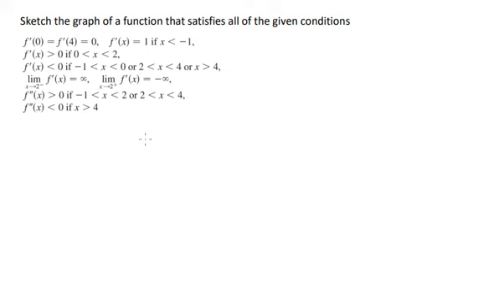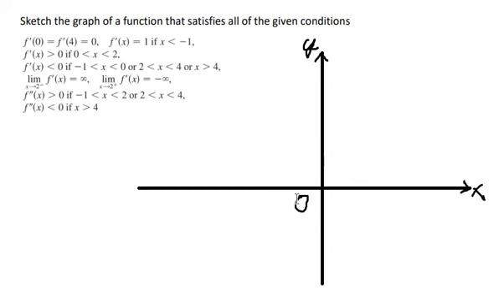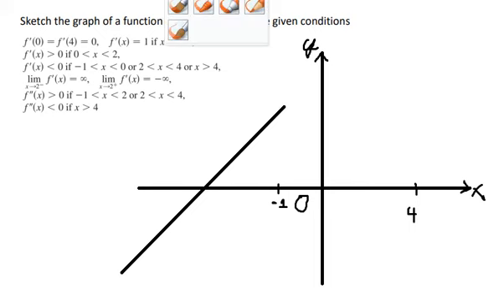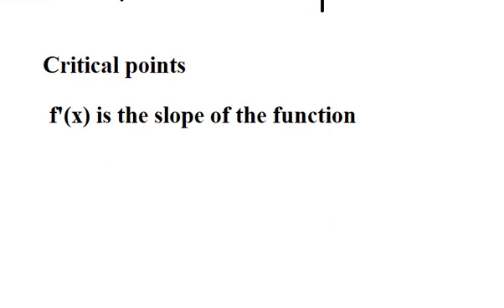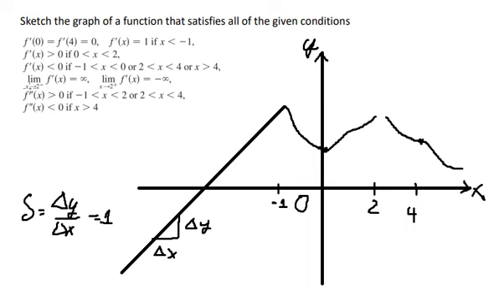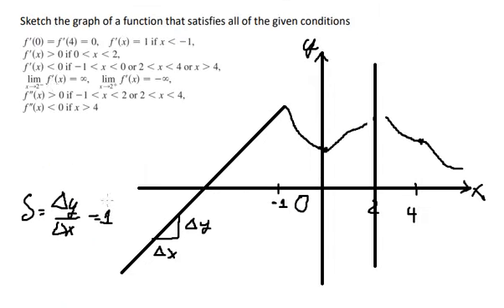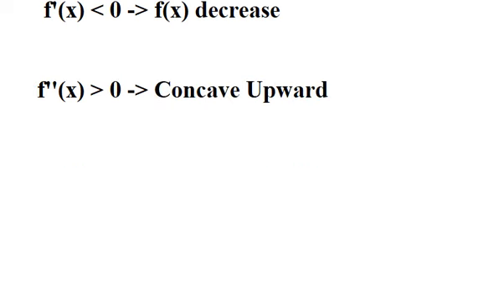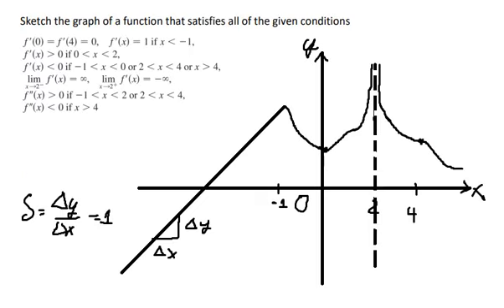Calculus Help: Sketch the graph based on the information - First, Second Derivative, Critical Points